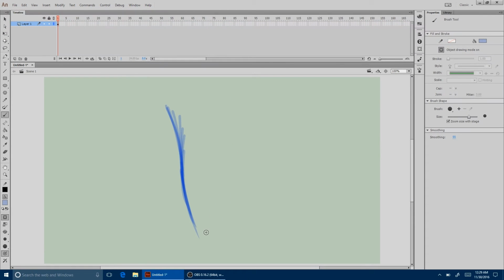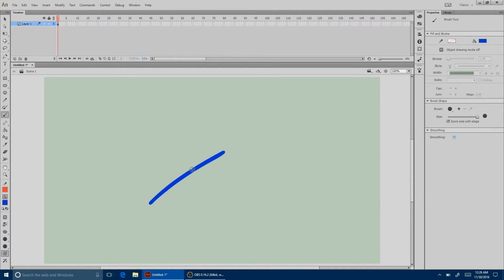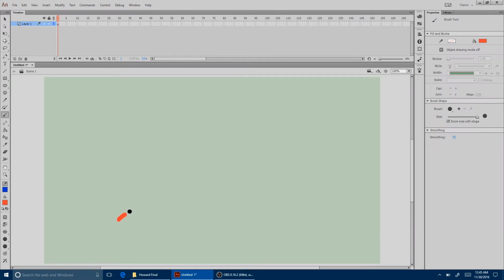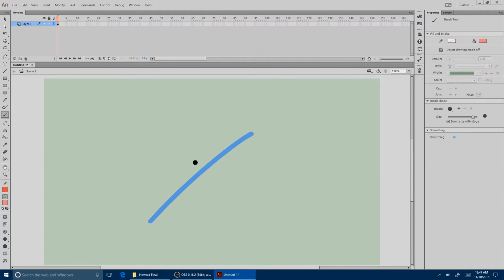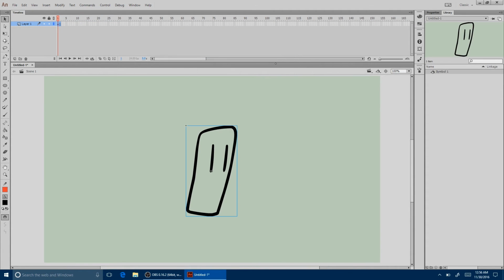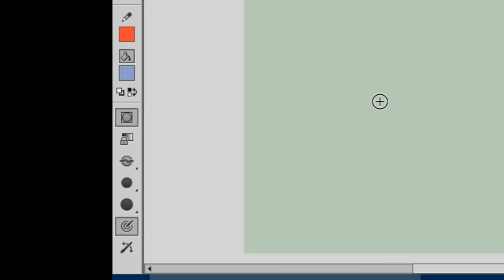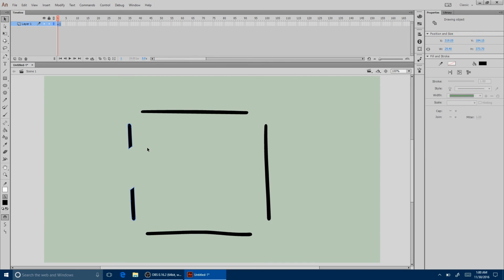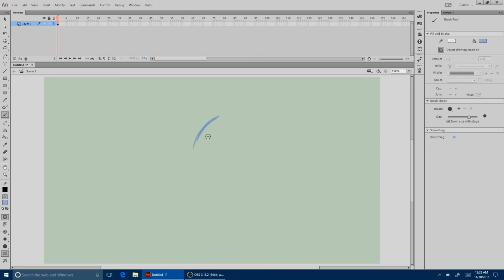How to Draw With Opacity in Flash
Here's something for anyone who's ever wanted that light pencil sketch feel when you're working out your roughs in Flash.
This is one of the least talked about features in the program, at least from what I've seen over the years.